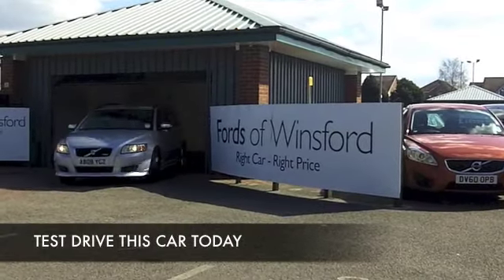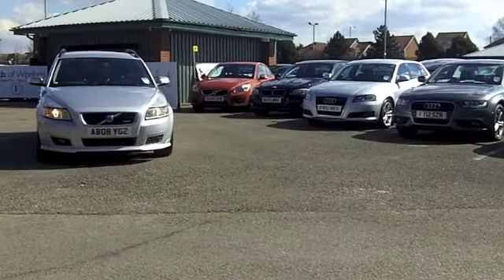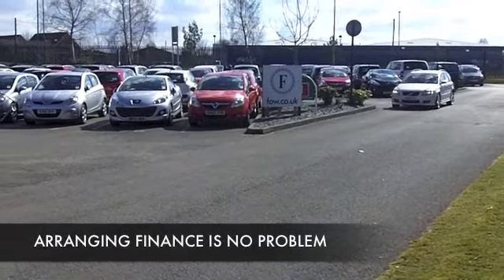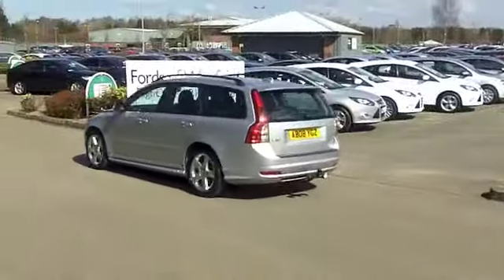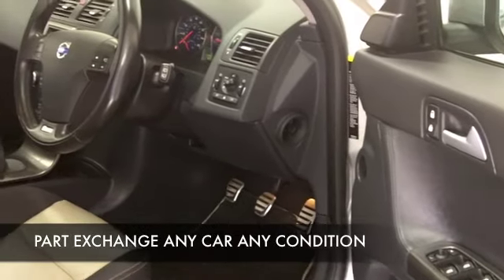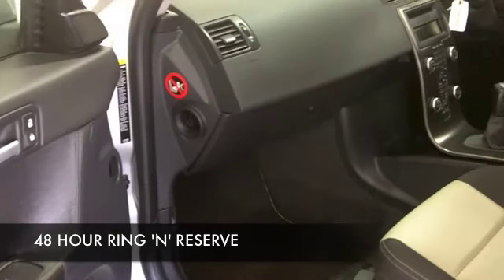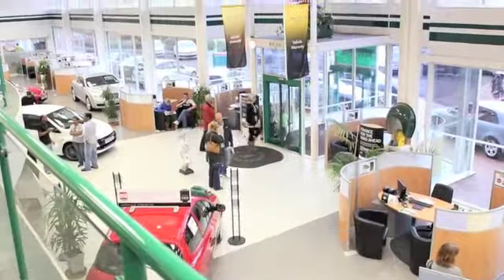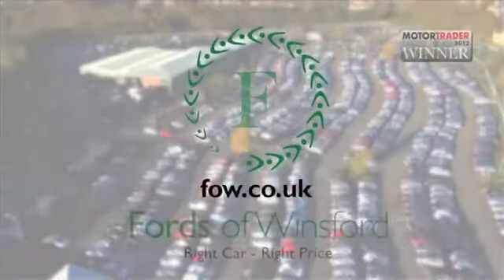VOLVO V50 DIESEL SPORTSWAGON (2008) 2.0D SPORT 5DR - AB08YGZ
DETAILS:
First registered: 23/06/2008
Current mileage: 66900
Registration: AB08YGZ
Colour: SILVER

FEATURES:
all round electric windows, remote central locking, half leather interior, all round airbags, climate control, pas, abs, alloy wheels, metallic paint, cd, traction control, load space cover present, hand book present, cruise contro

This used car is for sale at Fords of Winsford Car Supermarket in Cheshire, UK